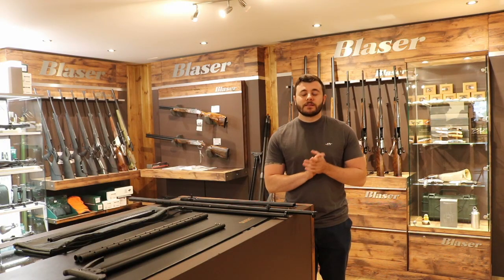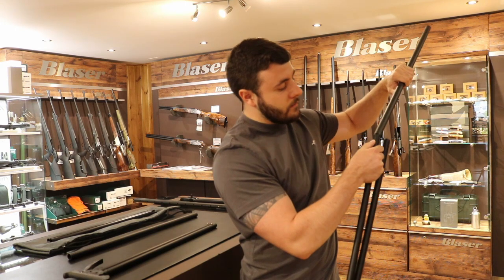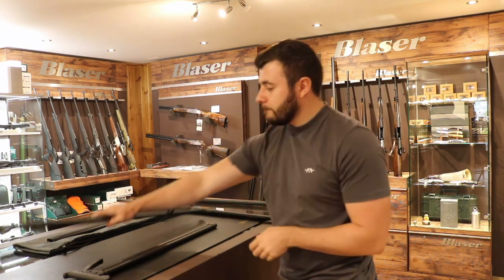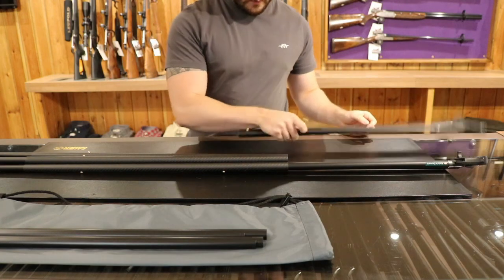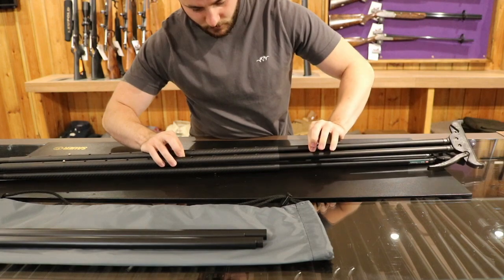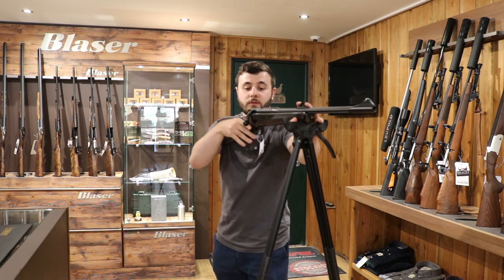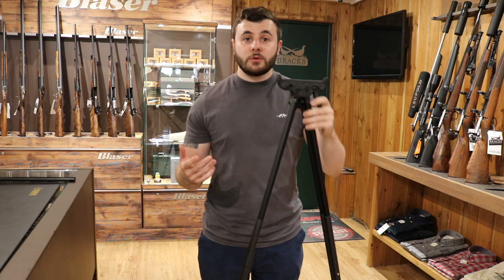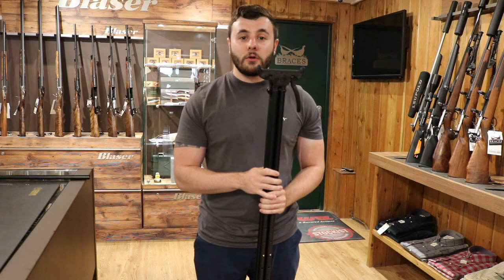The New ViperFLex Journey "Styx" Shooting Sticks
Max giving a short talk on the new "Styx" from Claus at Viperflex. Going over how they can be used and the new features!